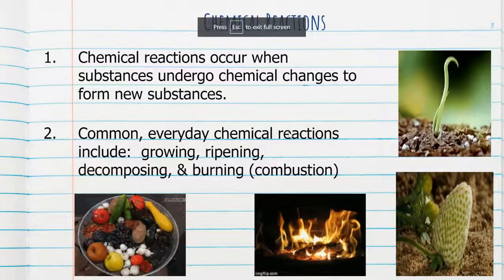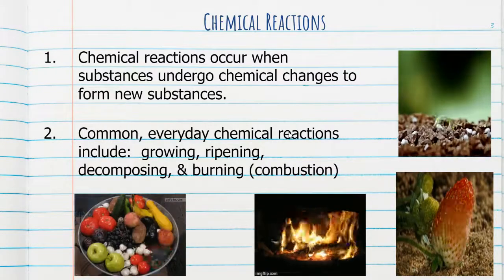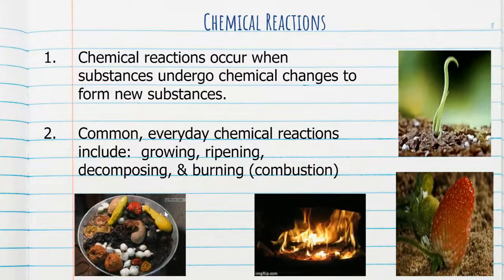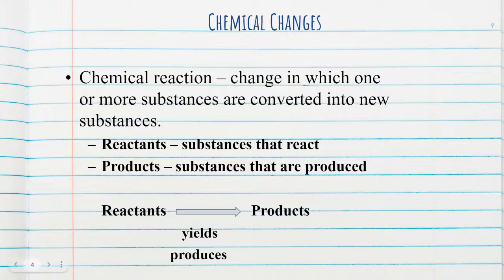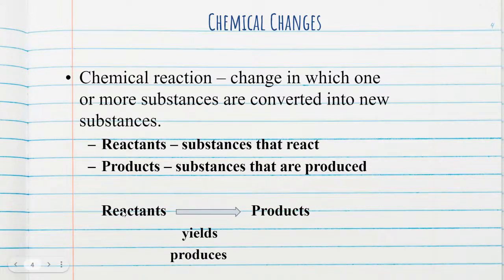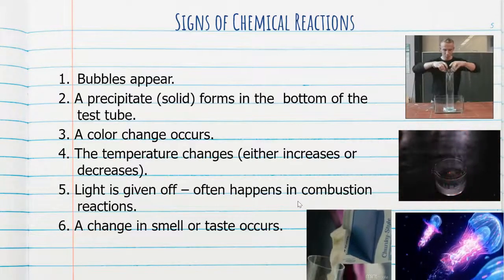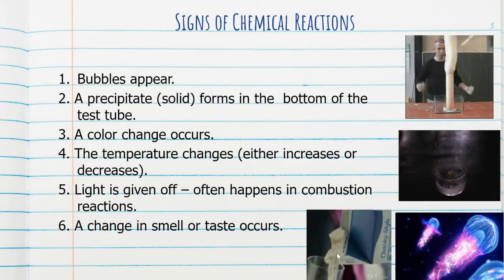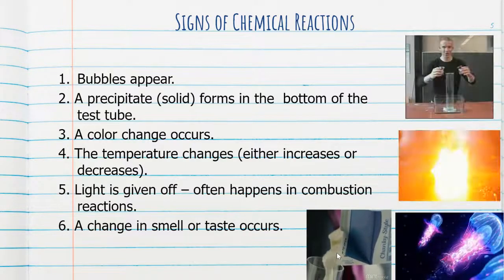Chemical Reactions & Balancing Chemical Reactions 1